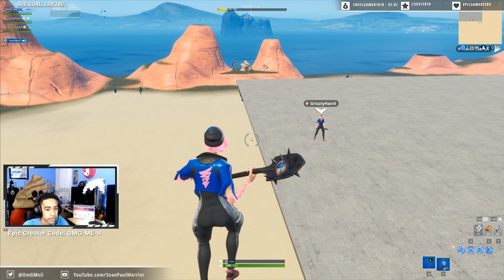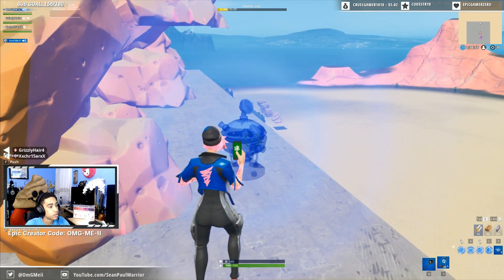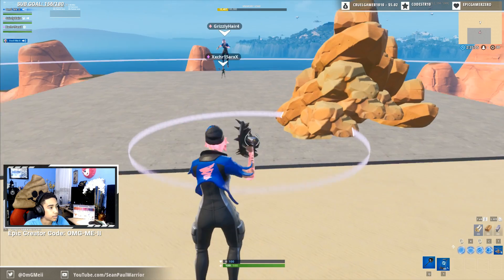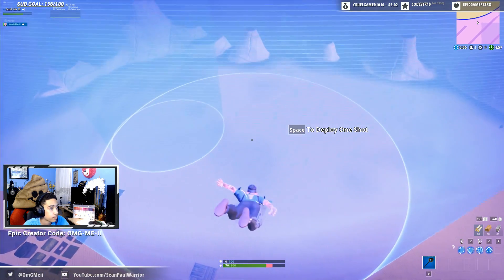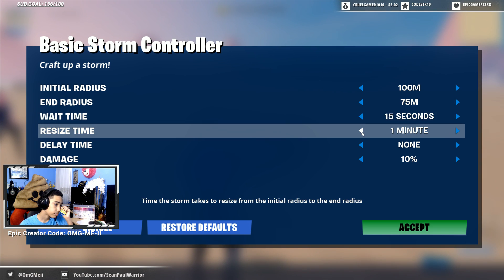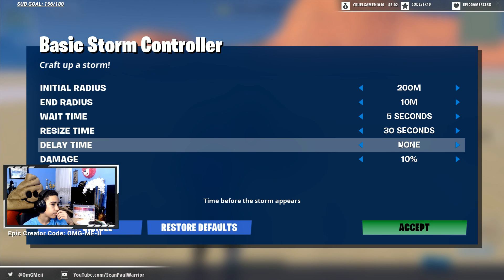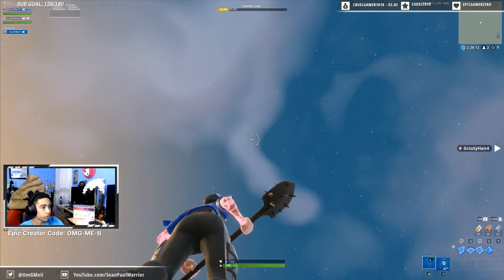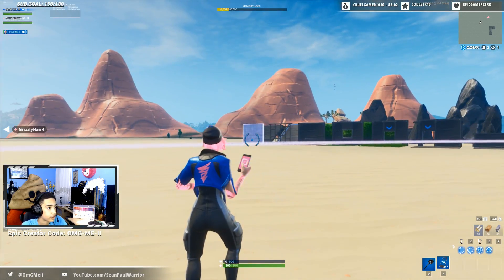how to make a zone war